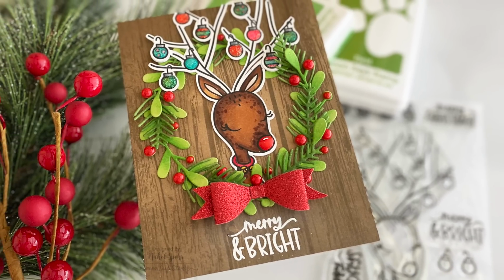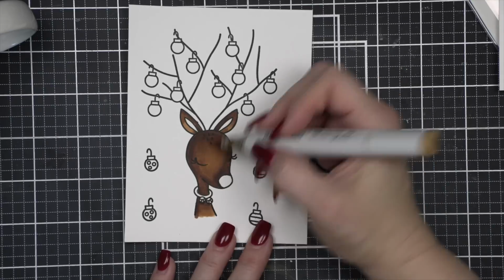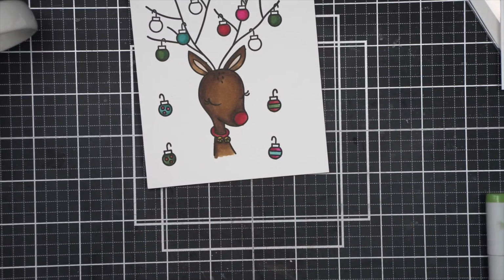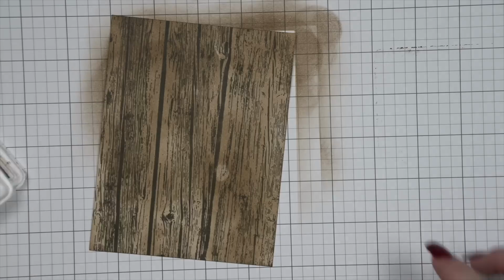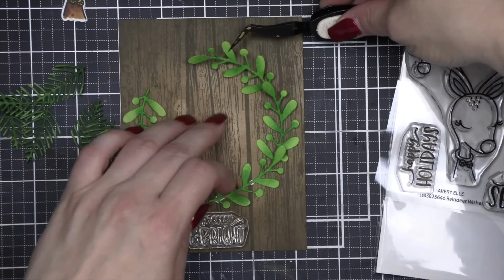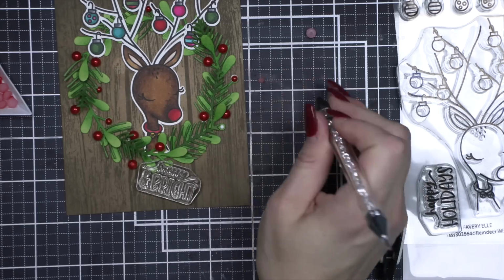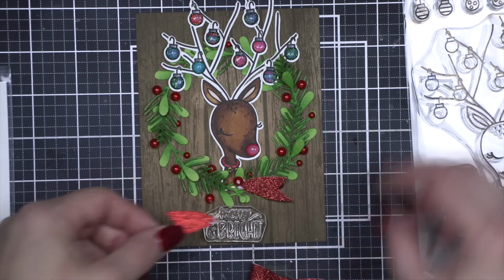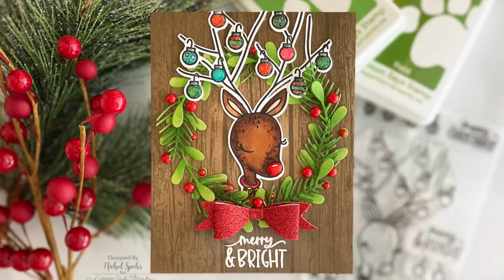Dimensional Wreath Holiday Card: Avery Elle STAMPtember® 2022 Exclusive!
Follow along as Nichol Spohr takes us through this adorable STAMPtember® 2022 exclusive stamp set from Avery Elle!

This set is only available while supplies last, so if you love it, act fast!

• Simon Says Stamp CHRISTMAS FOLIAGE Wafer Dies sssd112042 Cheer And Joy

• Simon Says Stamp Pawsitively Saturated Ink Pad FAIRWAY ssk023

• Simon Says Stamp Pawsitively Saturated Ink Pad FIELD ssk024

• Simon Says Stamp Pawsitively Saturated Ink Pad CAPPUCCINO ssk029

• Simon Says Stamp Pawsitively Saturated Ink Pad MOCHA ssk030

• Lawn Fawn HOLIDAY Sparkle 8.5 x 11 Cardstock LF1749

Copic Markers Used:
Deer: E55, E57, E59, R00, R35, R46, Y15, Y17
Red: R35, R46
Green: G24, G28
Aqua: BG45, BG49
Pinks: RV06, RV09